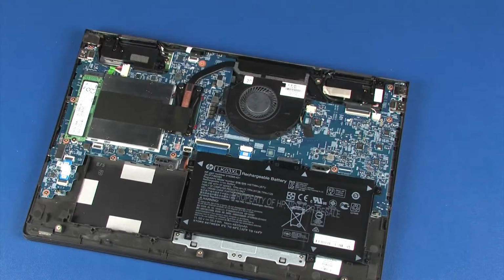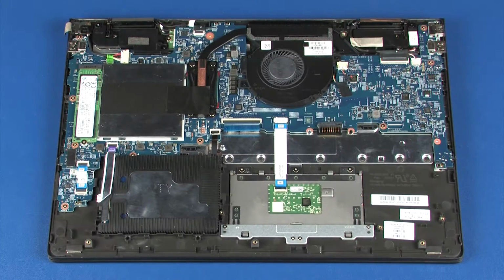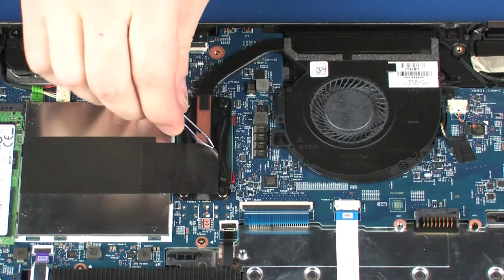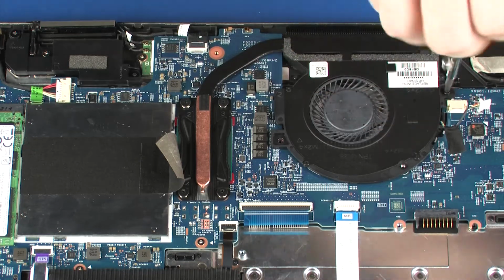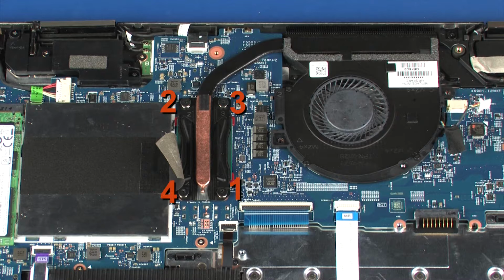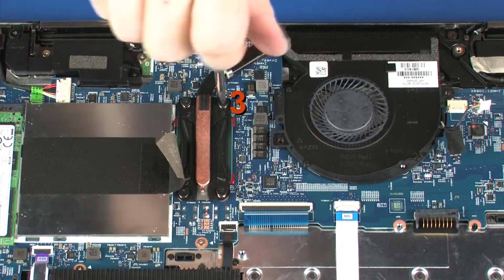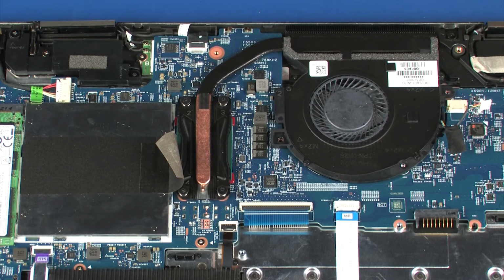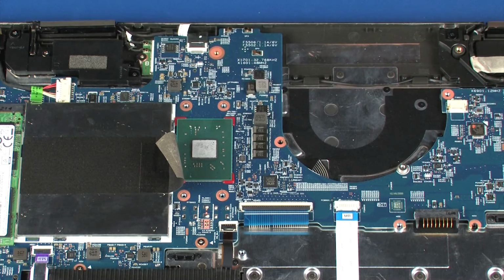Replace the Heat Sink/Fan Assembly | HP ENVY x360 15-bp000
Learn how to replace the heat sink/fan assembly for the HP ENVY x360 15-bp000.